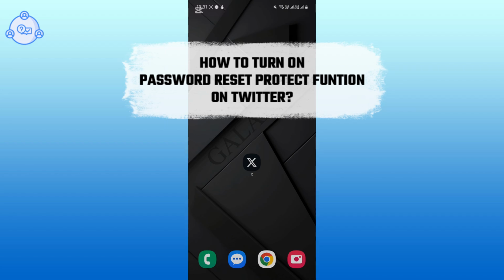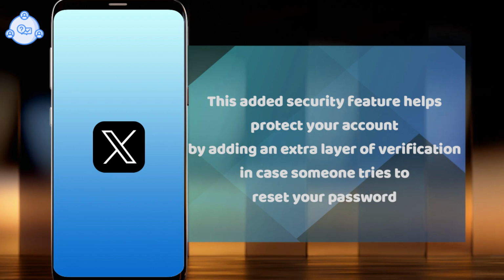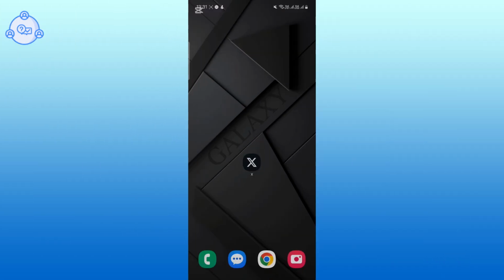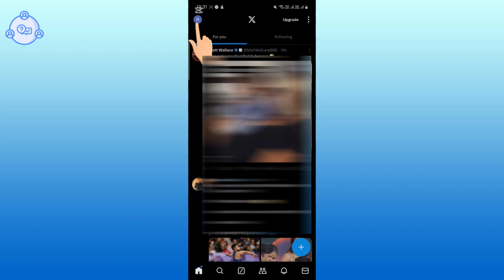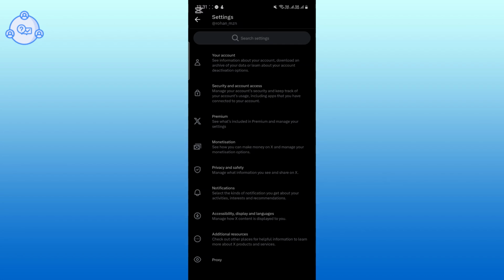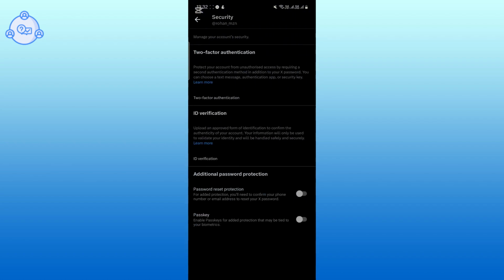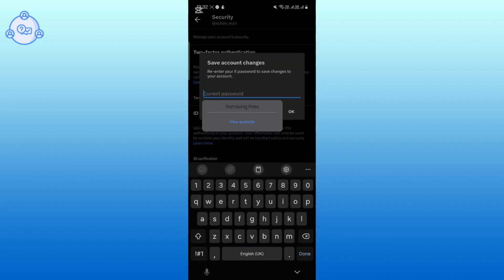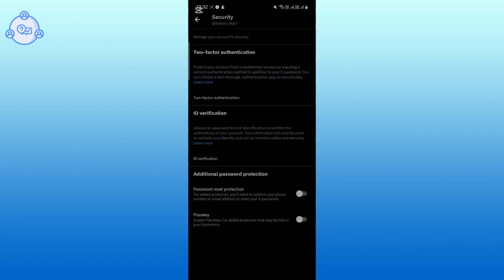How to Turn on The Password Reset Protect Function on Twitter X | ONE STOP SOLUTION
Welcome to One Stop Solution! In this video, we guide you step-by-step on how to sign up for a TonKeeper account, your gateway to managing TON cryptocurrency securely. Whether you're new to TonKeeper or exploring the TON ecosystem, this tutorial ensures you can set up your account quickly and safely. We’ll walk you through the registration process, creating a strong wallet, and securing your recovery phrase. Watch now to start your journey with TonKeeper and take control of your crypto transactions today!